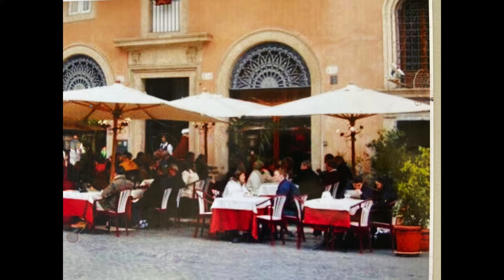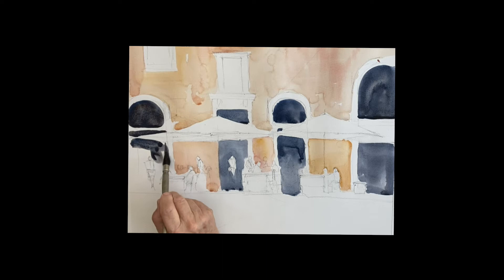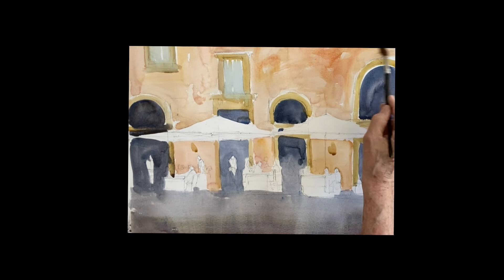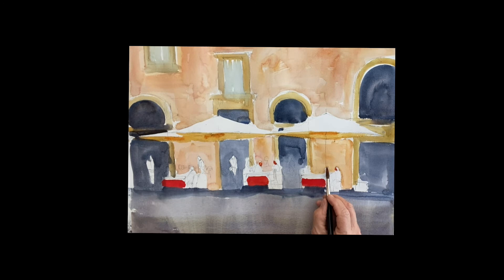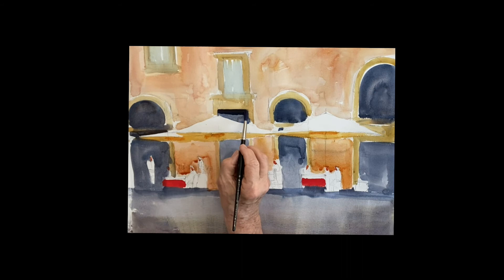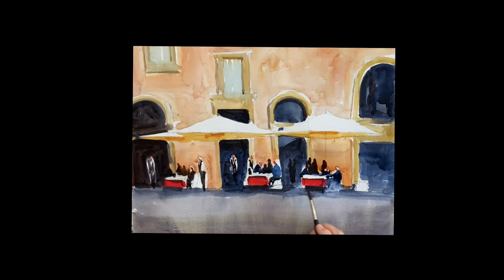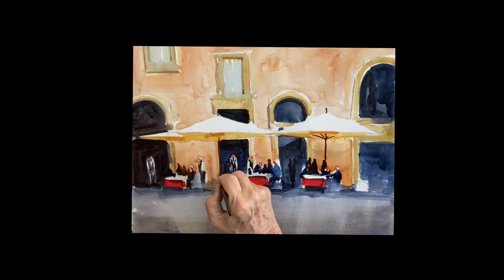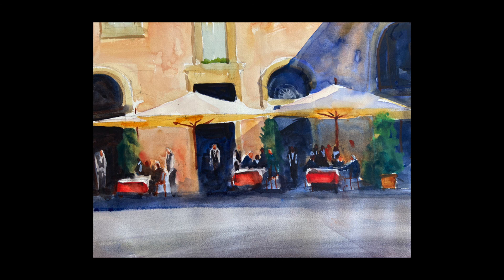Easy Watercolor with Paul George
Paul George demonstrates how to paint many subjects in watercolor, offering a paint along format, this is a watercolor of a restaurant in Italy